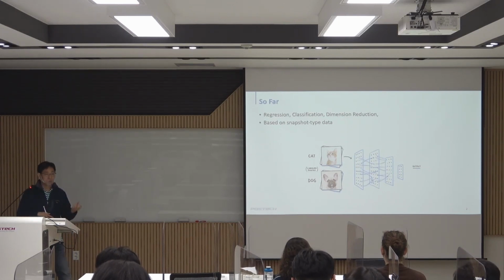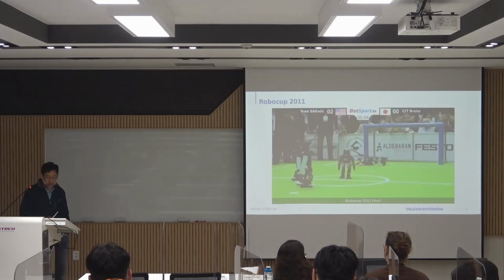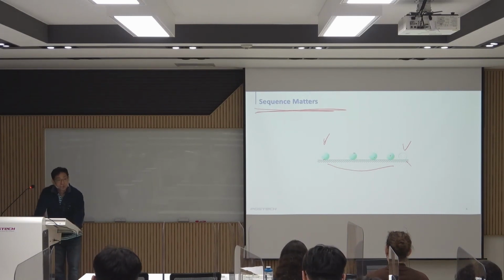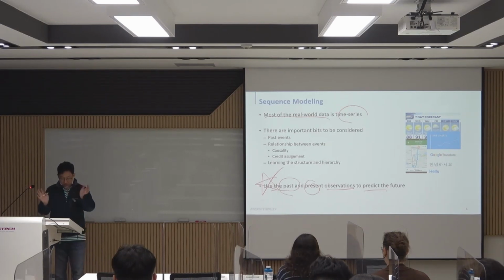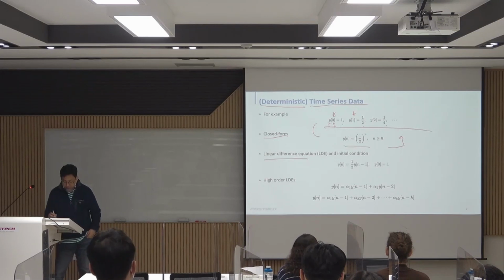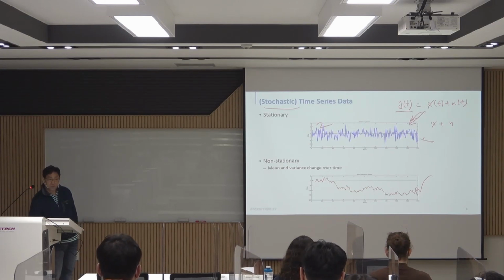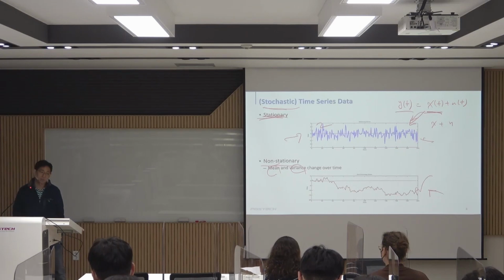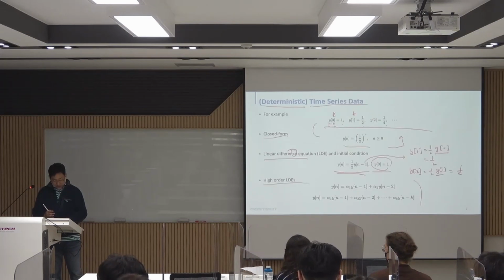[Deep Learning] Time Series Data